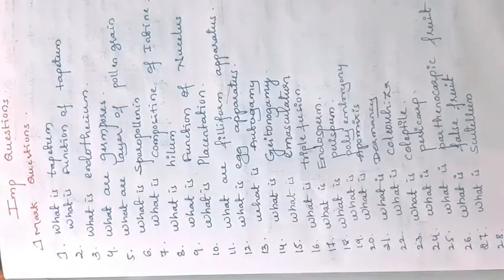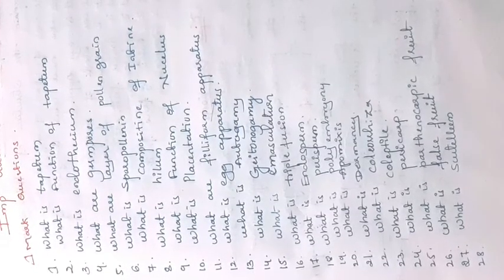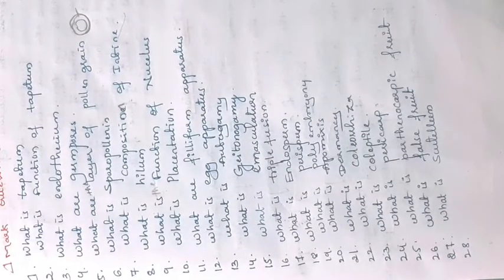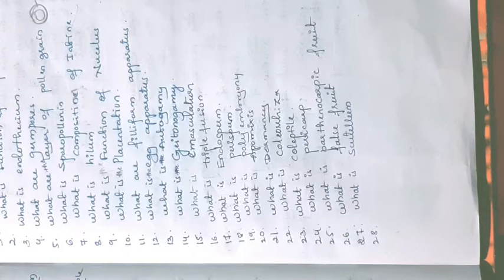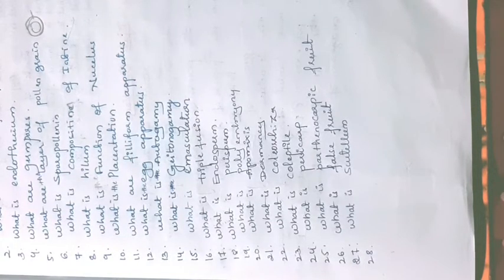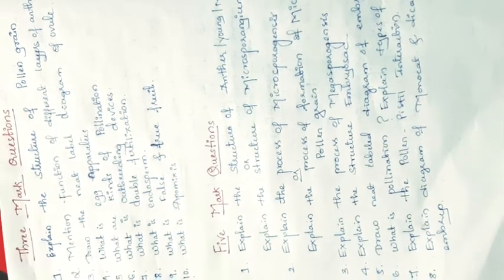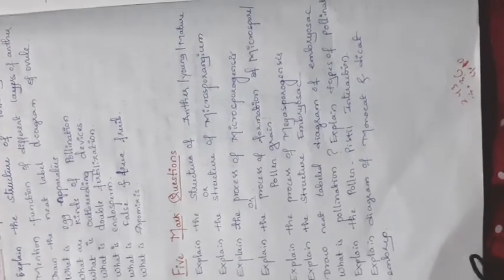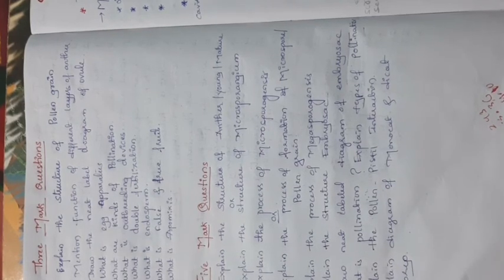Chapter 2 important questions